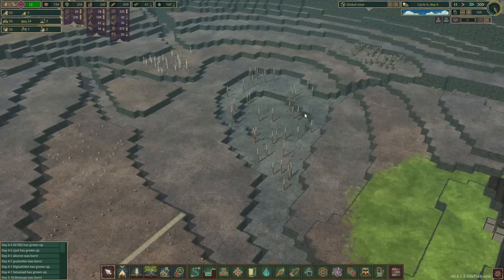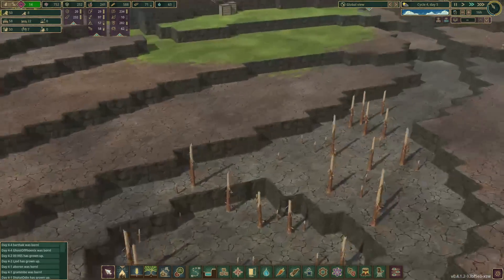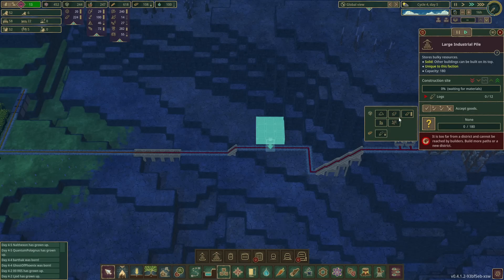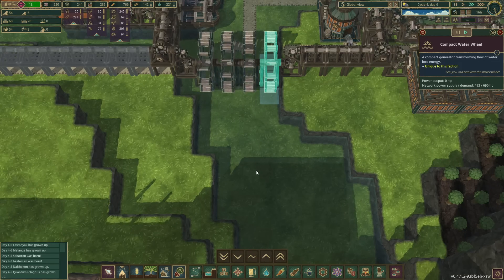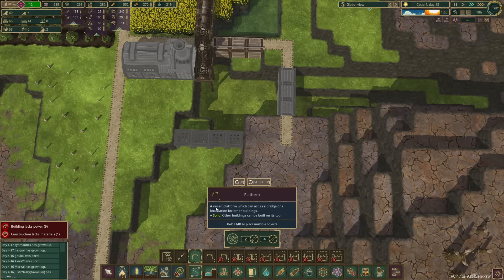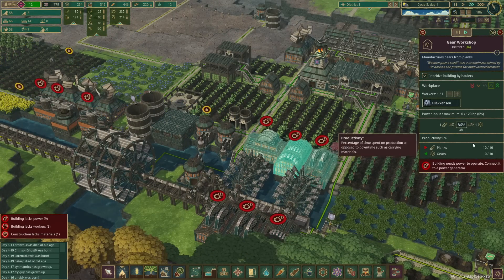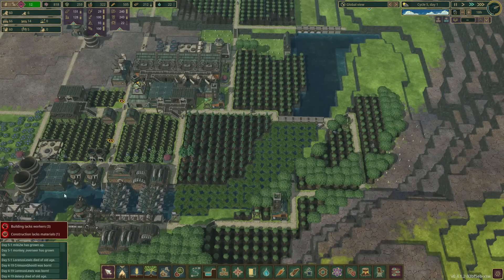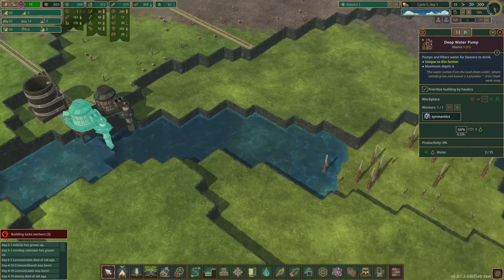Dam Good Work! 🦫Turning A Crater Into A Giant Lake | Timberborn Update 4 | Lets Play